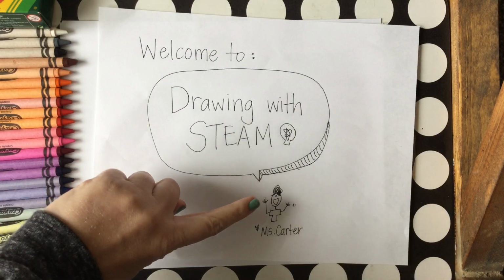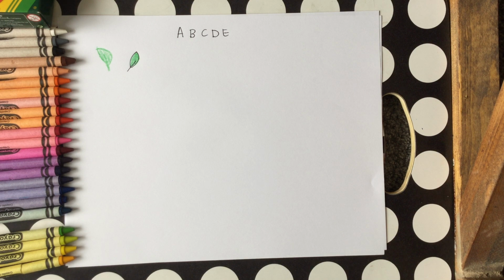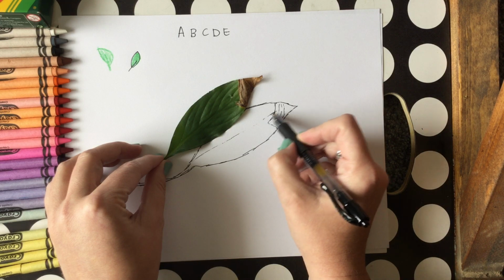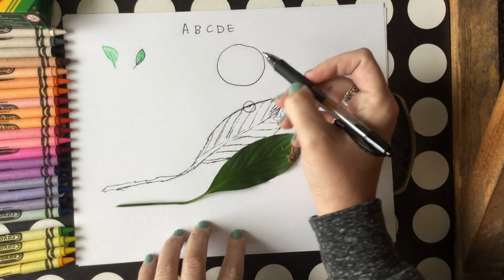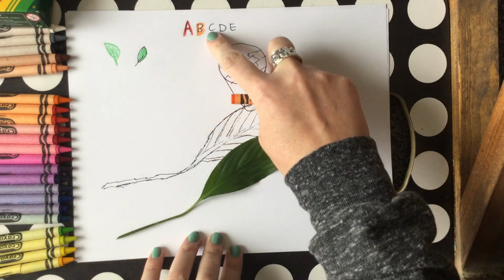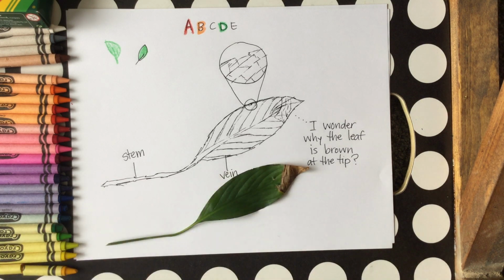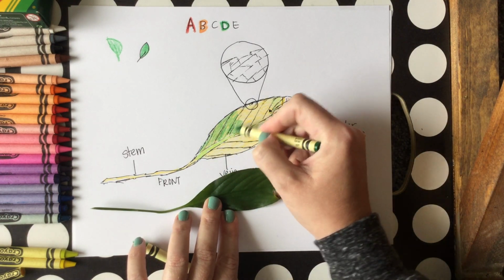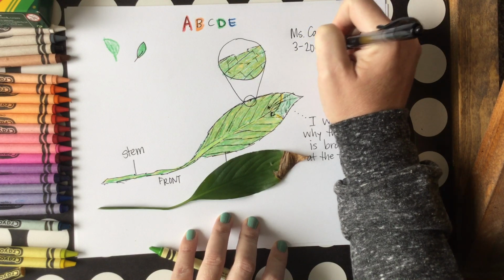Scientific Sketching with DUSD STEAM - Ms. Carter